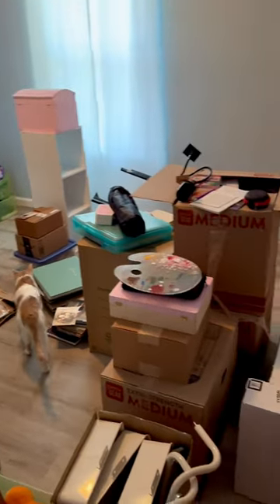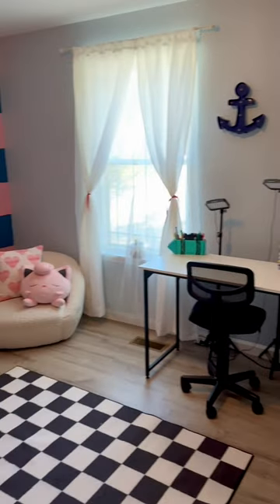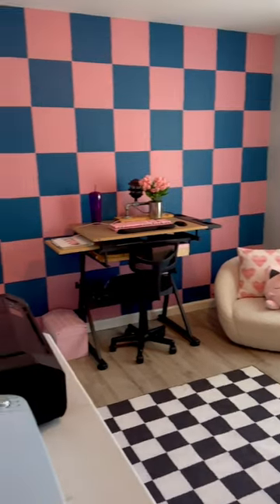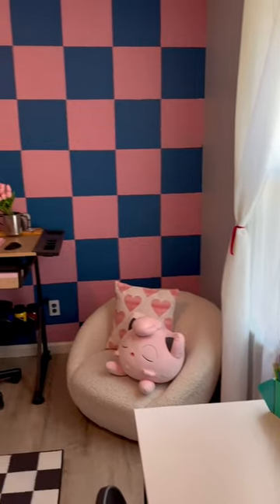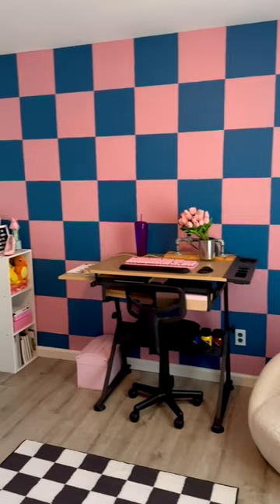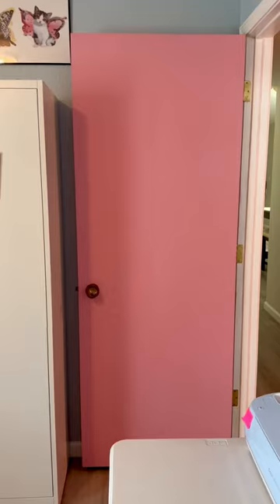Art Studio Transformation ✨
Here is the before and after of my art studio makeover! This took a long time, but it was so worth it! What do you think about this transformation?